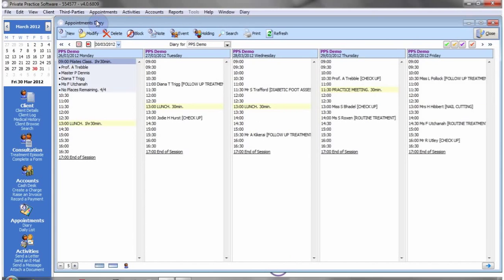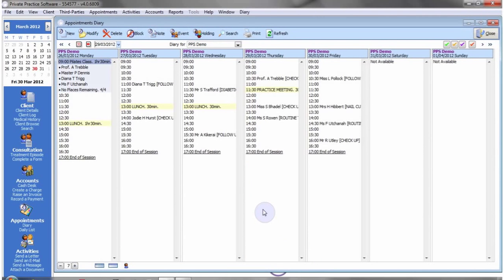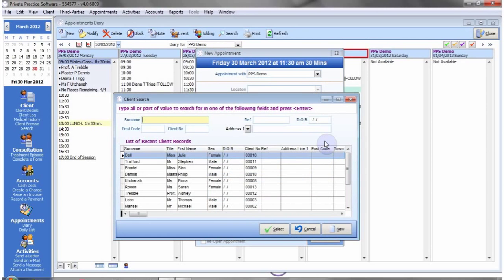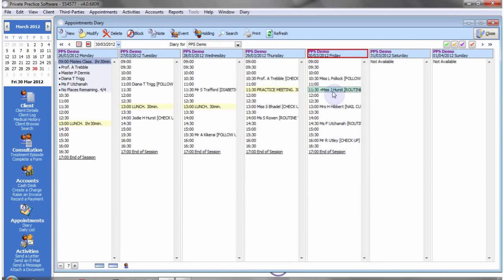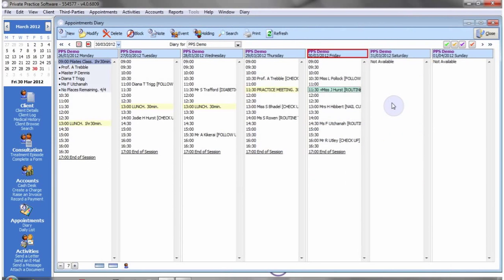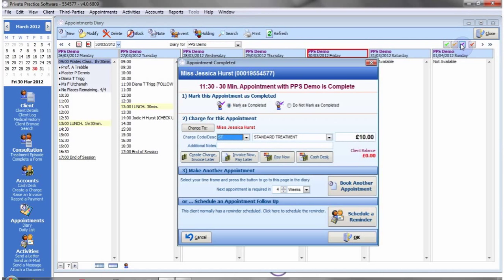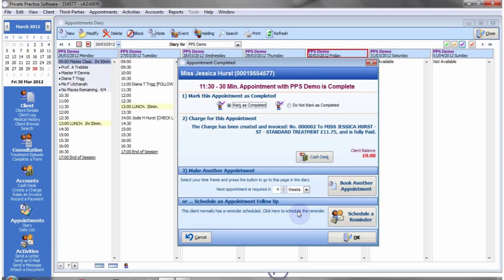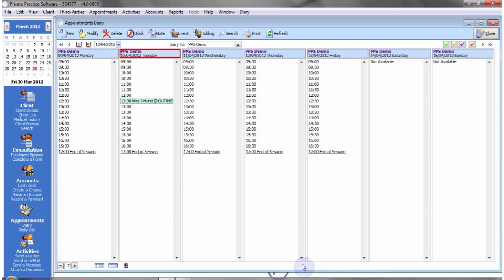Creating a client record, their first appointment and billing